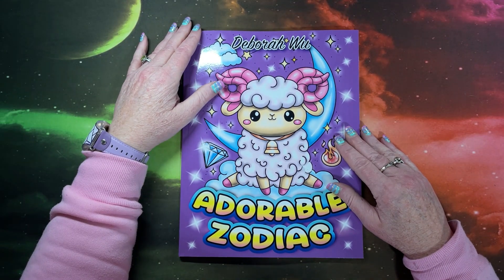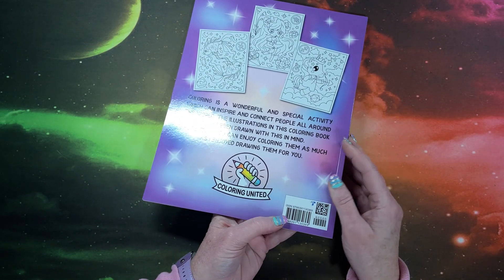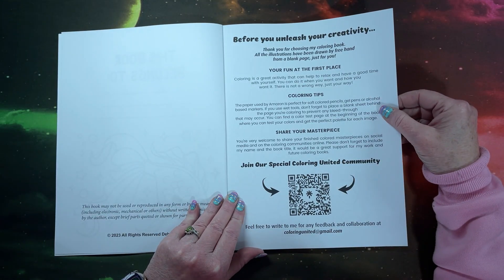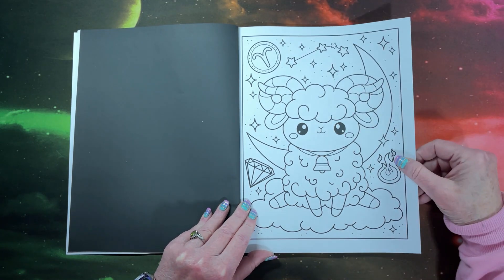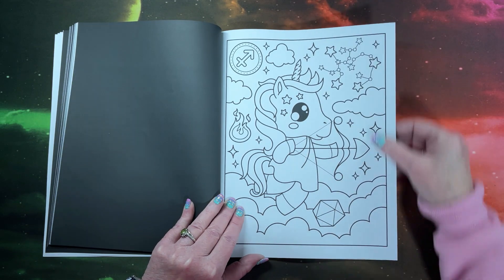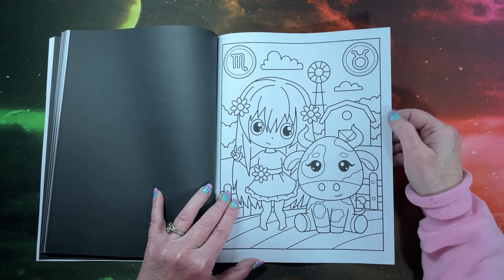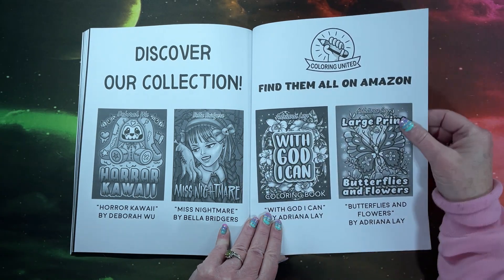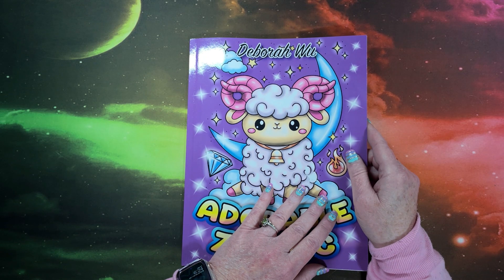Flip Through of Adorable Zodiac by Deborah Wu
In this video, I flip through Adorable Zodiac by Deborah Wu (Coloring United a/k/a Sally Berry).

Adorable Zodiac